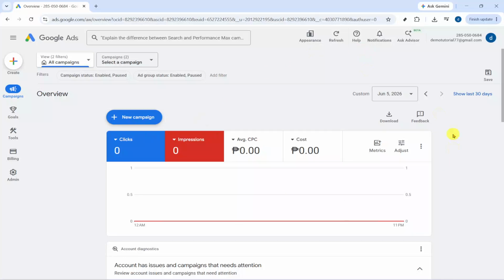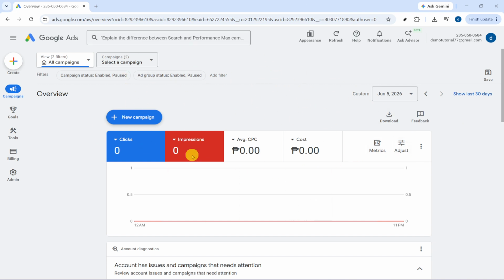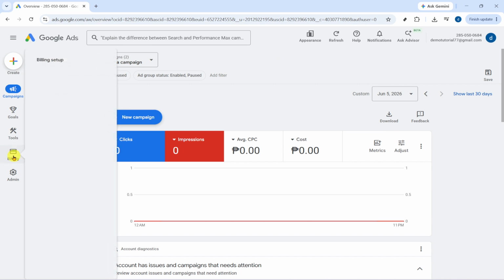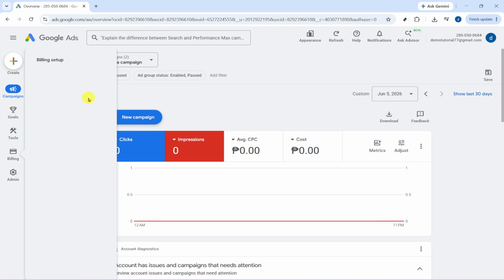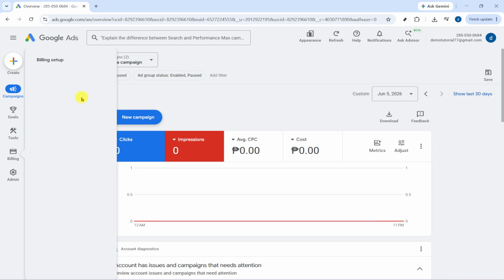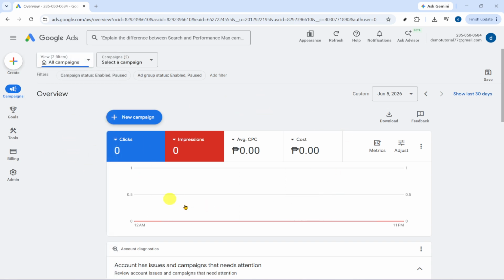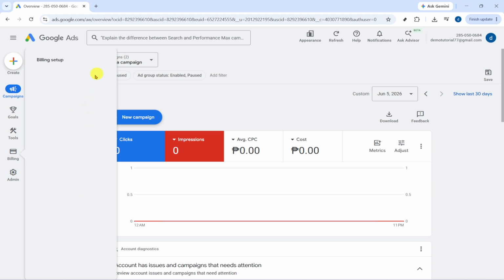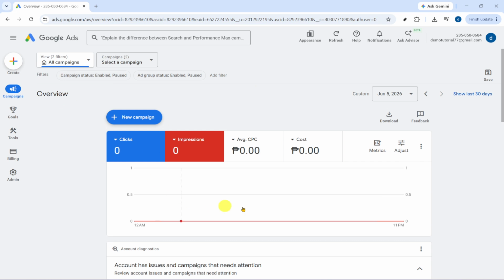How To Add Payment On Google Ads Account (2026)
How To Add Payment On Google Ads Account (2026) (Best Method)

Learn How To Add Payment On Google Ads Account in this beginner-friendly tutorial. I’ll show you how to set up a payment method, configure billing in Google Ads, and make sure your account is ready to run ads without issues. This simple guide makes Google Ads payment setup quick and easy.